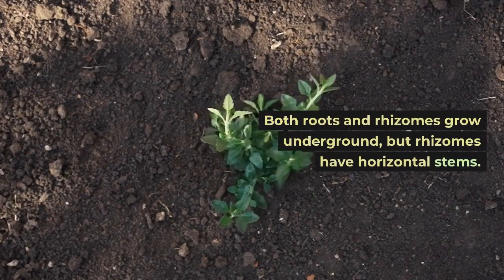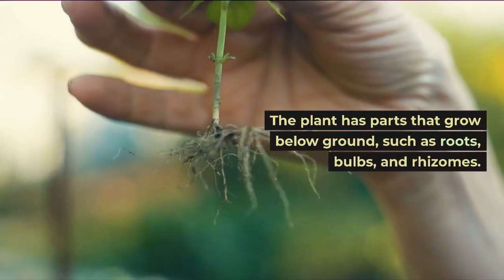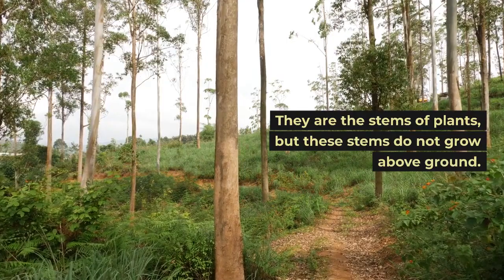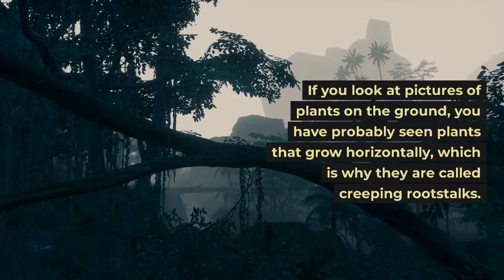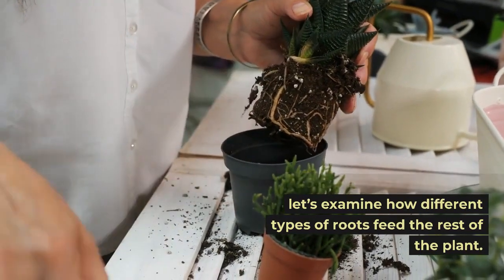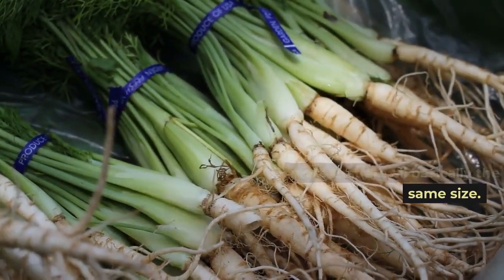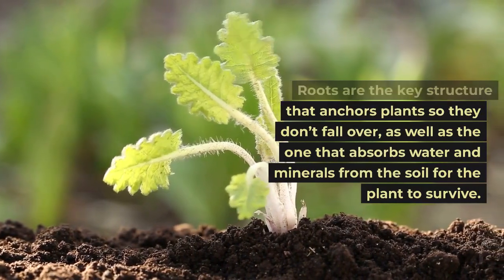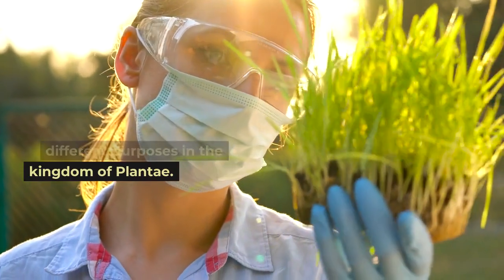What are Rhizomes? The Difference Between Rhizome and Roots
There are three main parts of plants – leaves, stems, and roots – but what are rhizomes and how are they different from roots. Rhizome and root are compared in this article to provide a better understanding of their similarities and differences